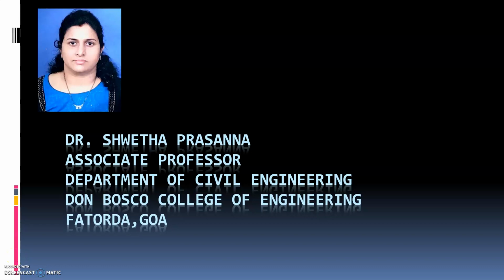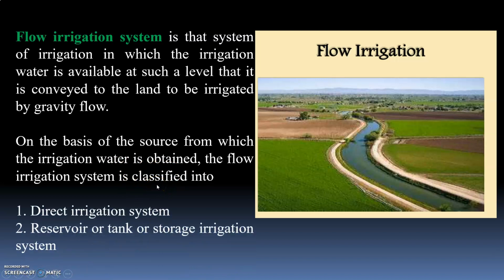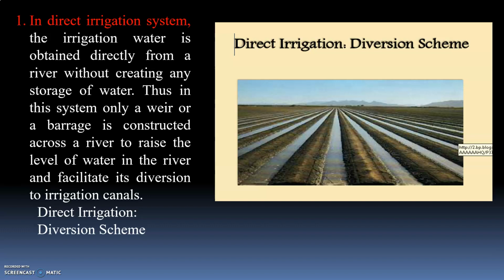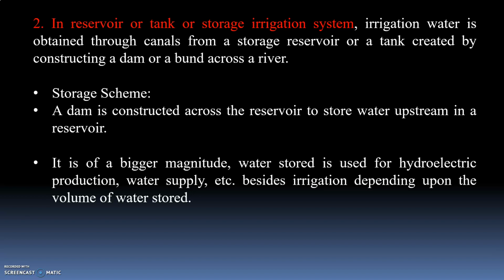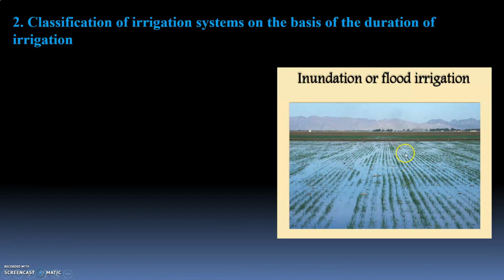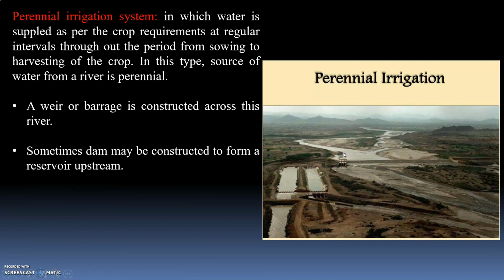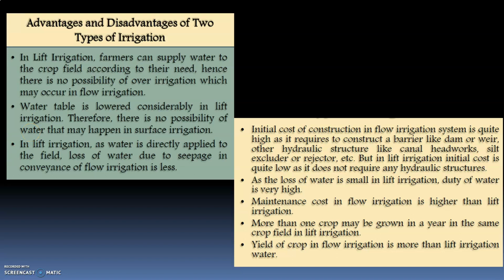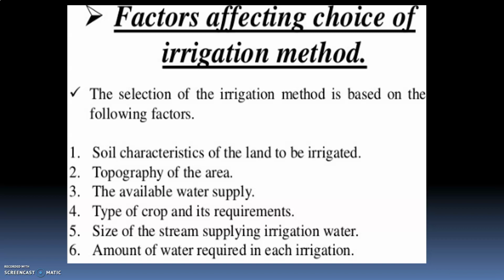IWRE - Lecture 2 (Unit-1)- Dr. Shwetha Prasanna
Types of irrigation systems.Material taken from text book " Irrigation and water power Engineering"  Authored by Dr. B.C. Punmia, Arun Kumar Jain, Ashok Kumar Jain, Dr. Pande B.B.Lal.